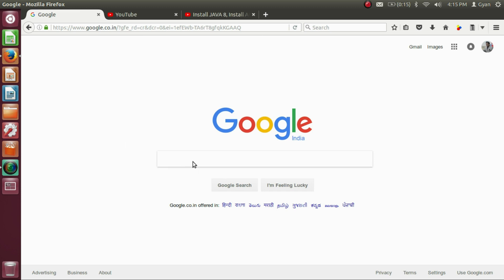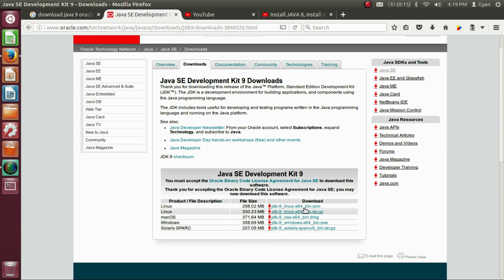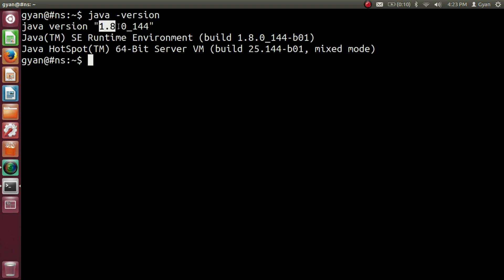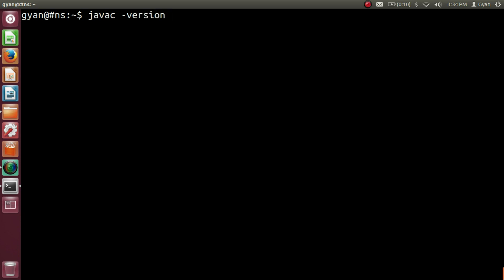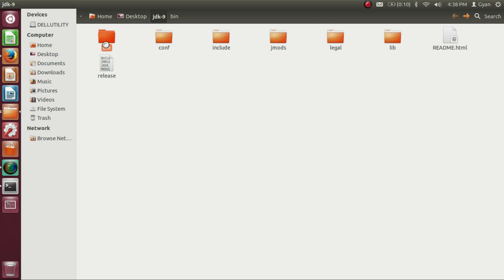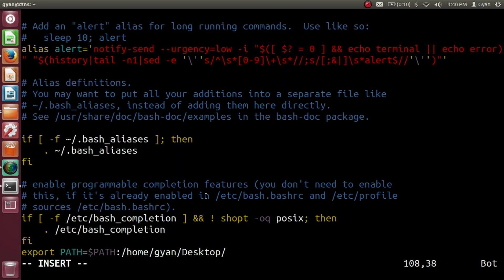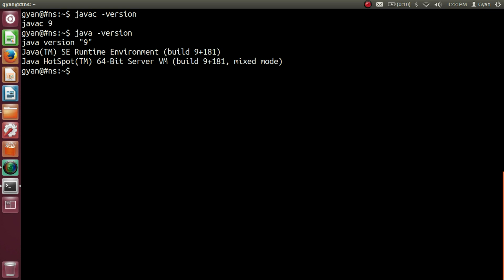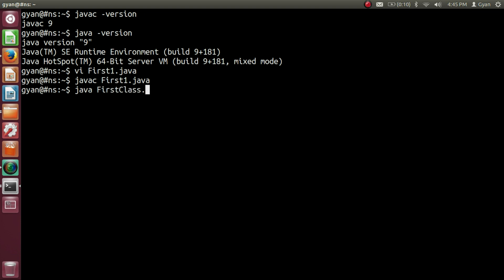Download and Install Official Release of Java 9 (JDK 9) in Ubuntu From Oracle Website (tar.gz File)